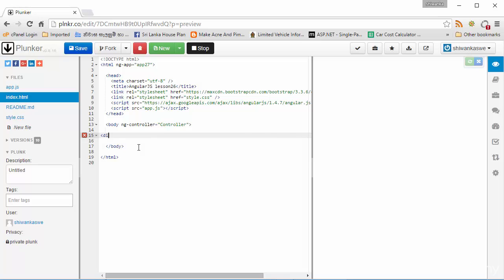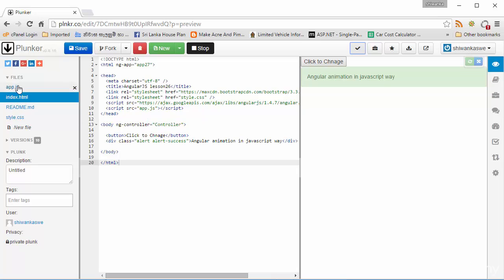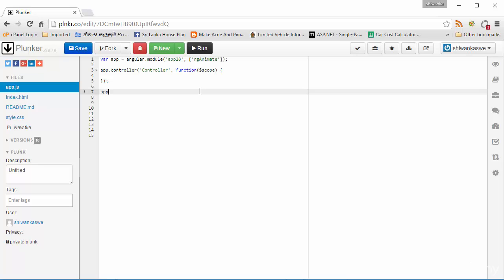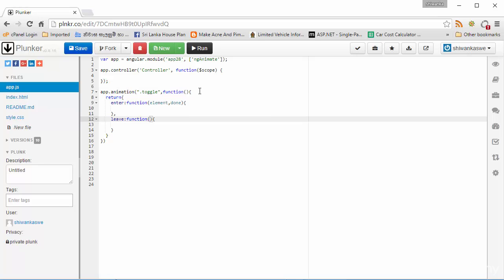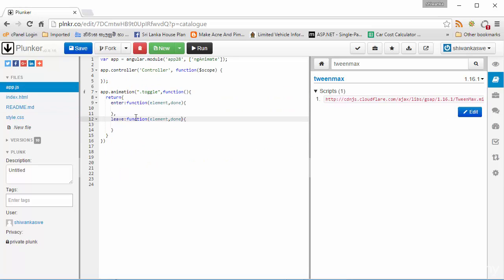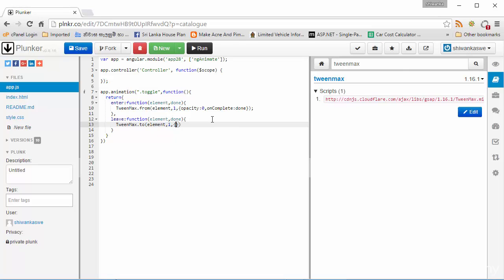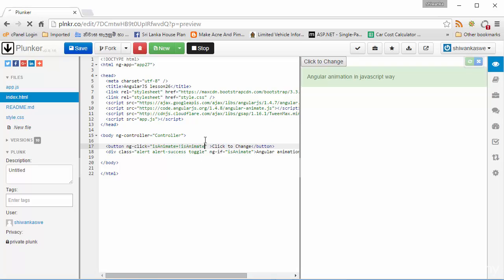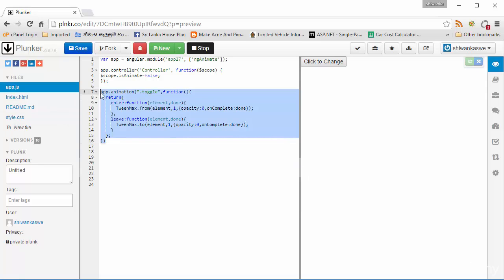AngularJs Expert. Animate angularjs with javascript methodology [28]